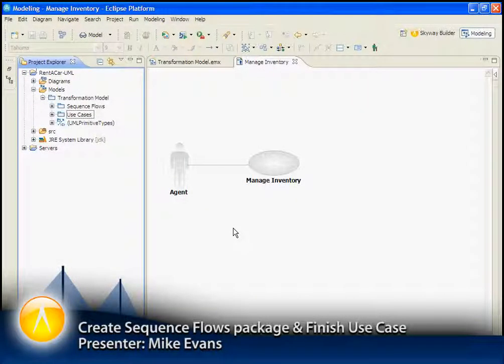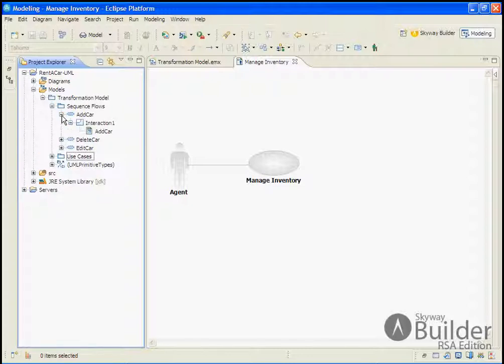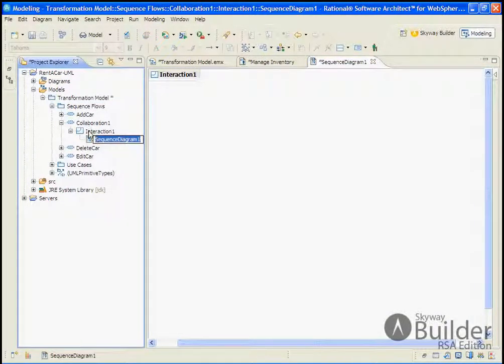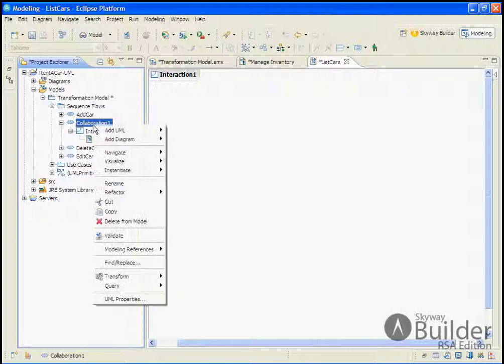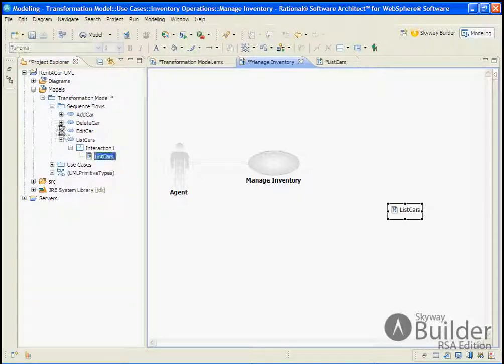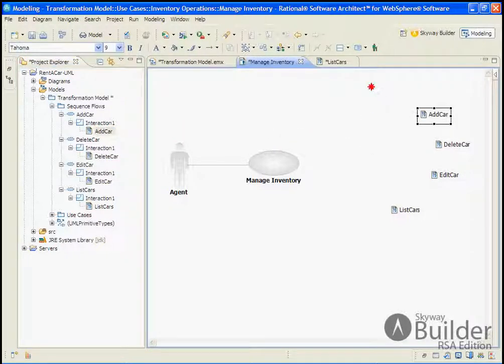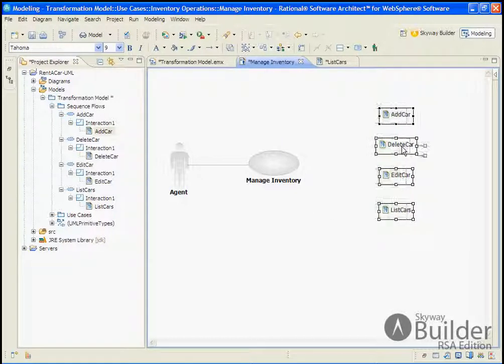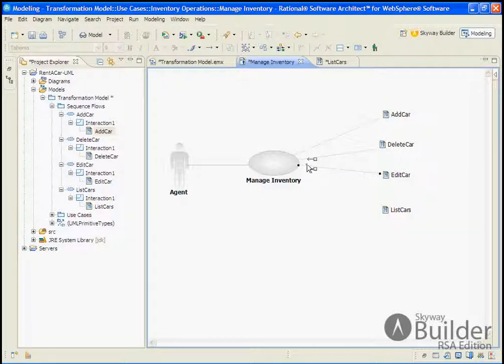Spring UML Design (3 of 5) - Create Sequence Flows Package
Mike Evans of Skyway Software demonstrates the implementation of the Sequence Flows for a Spring MVC application using IBM RSA and Skyway Builder RSA Edition.